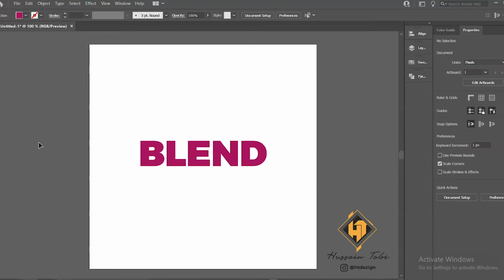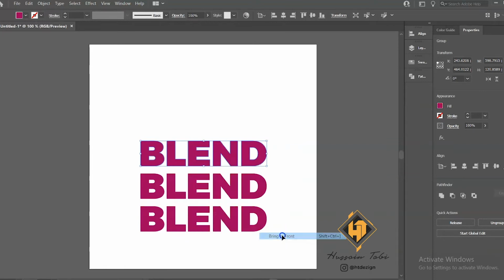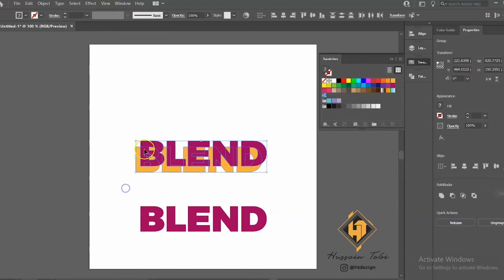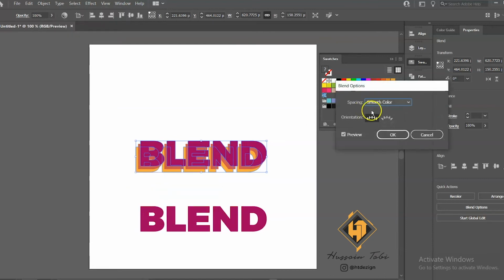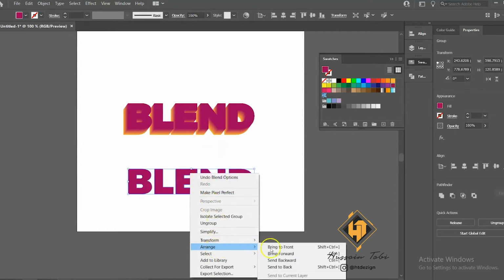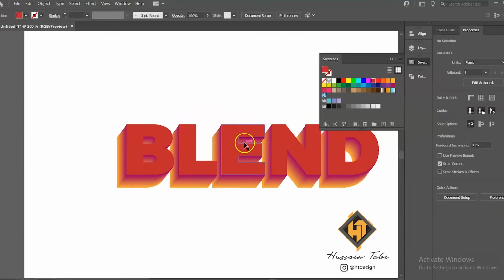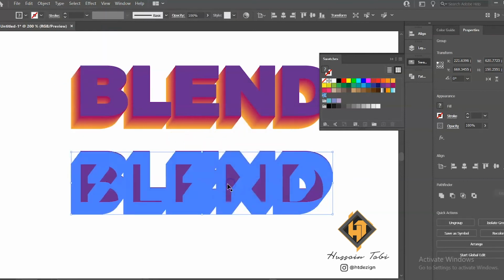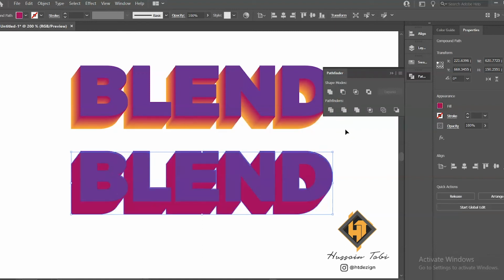Create 3D Text in Illustrator with Blend Tool.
Learn To Create 3D Text In Illustrator With Blend Tool.